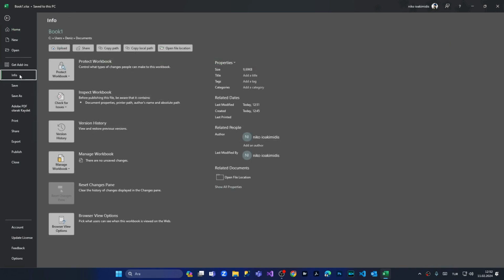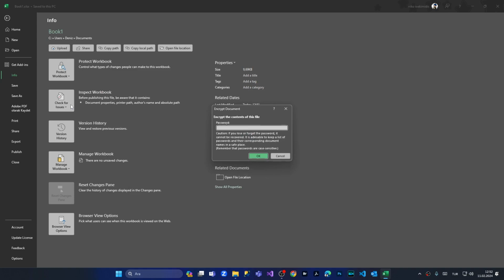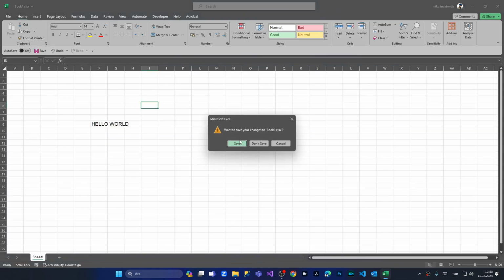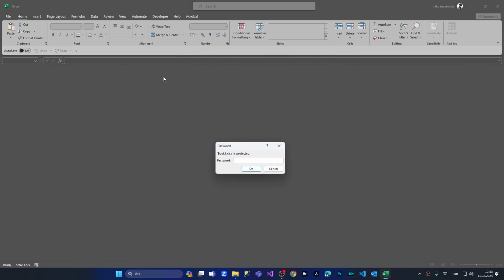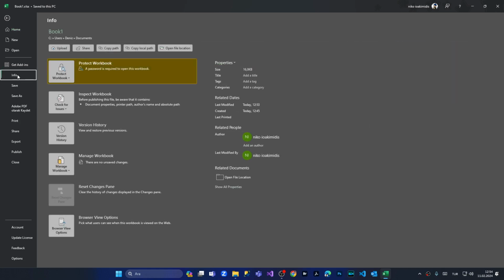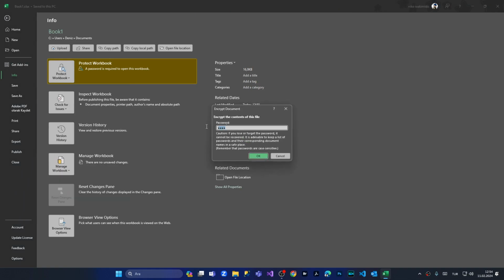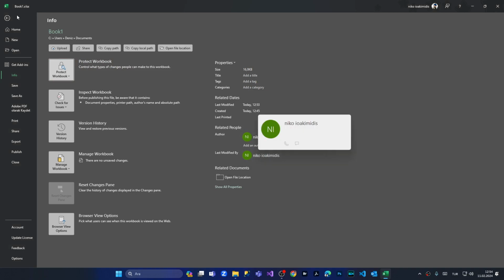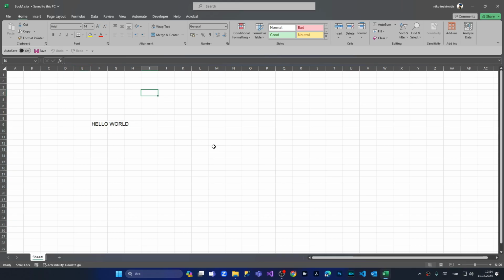How to Set or Remove Password Protection Excel Workbook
in this video you will learn how to remove or set password to Excel workbook. The most important thing you must know is inorder to remove the password from an Excel Work book you must remember the password or to be the owner of the file otherwise will not be able to delete password from workbook